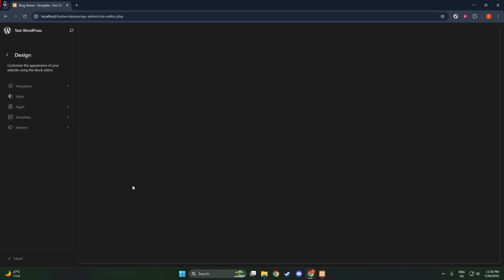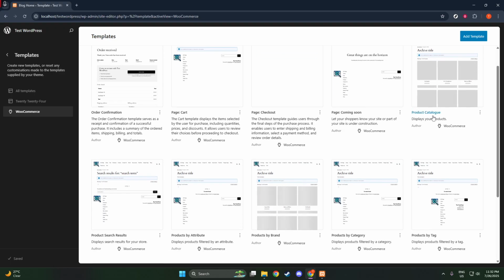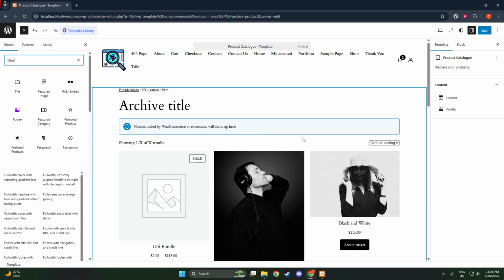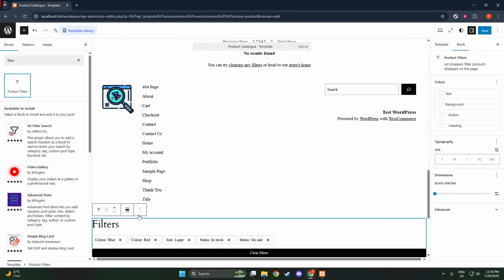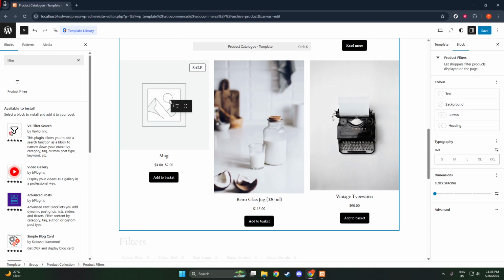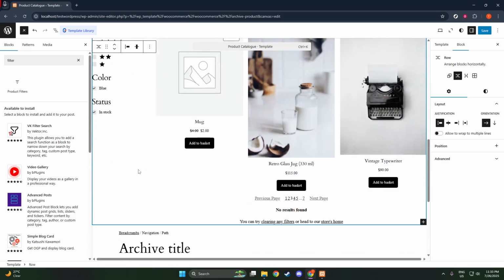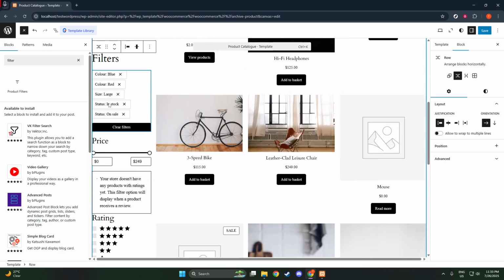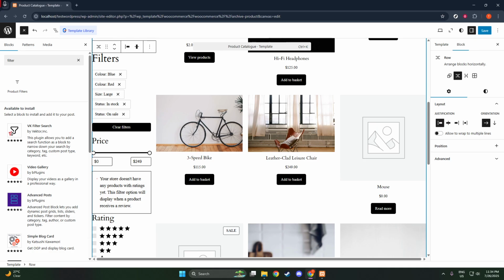How to Filter Products in WooCommerce [2026 Full Guide]